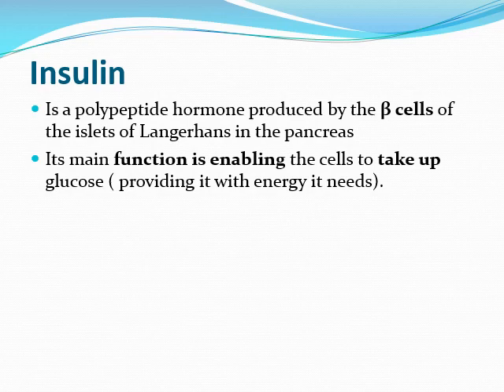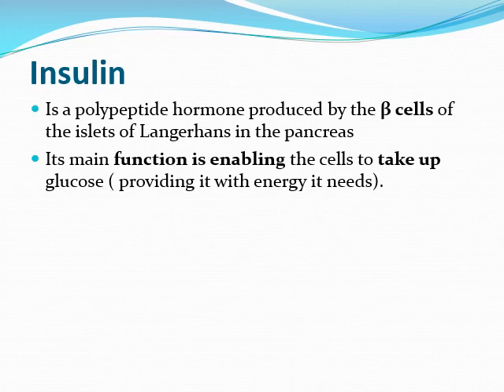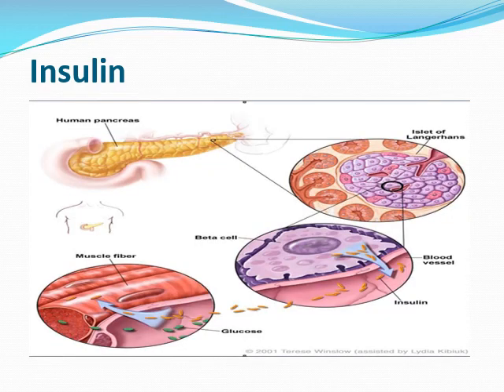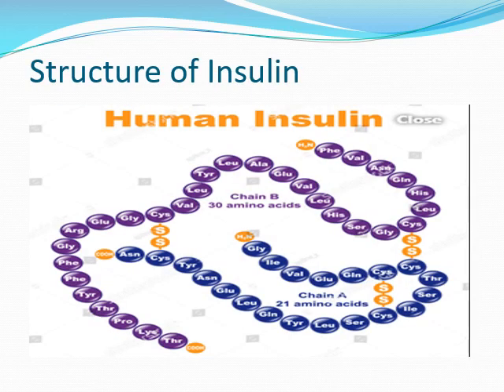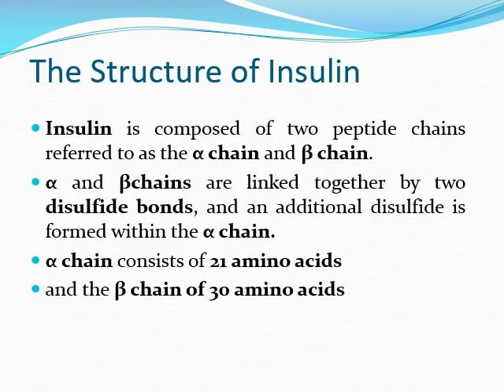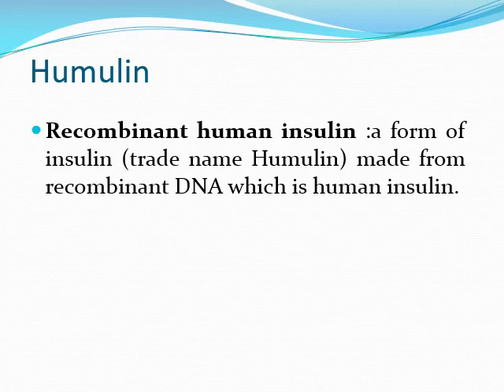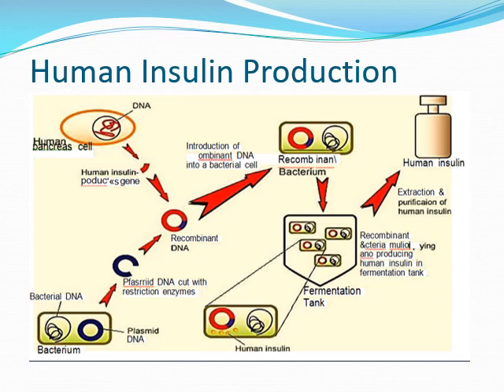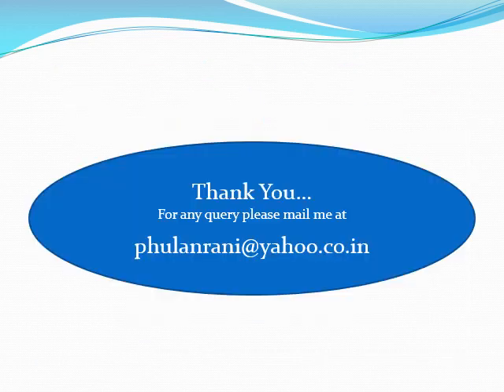Lecture Std XII Biology